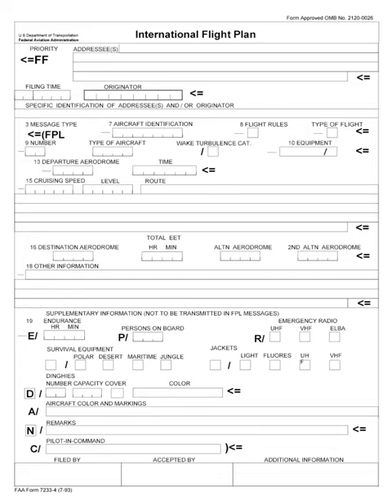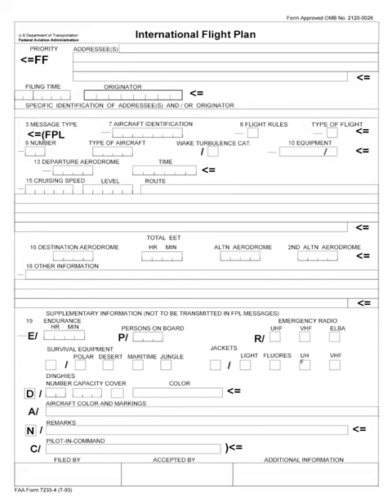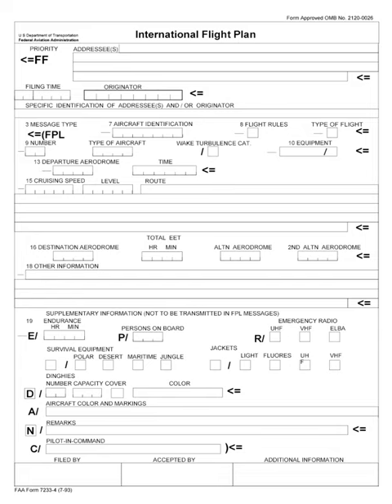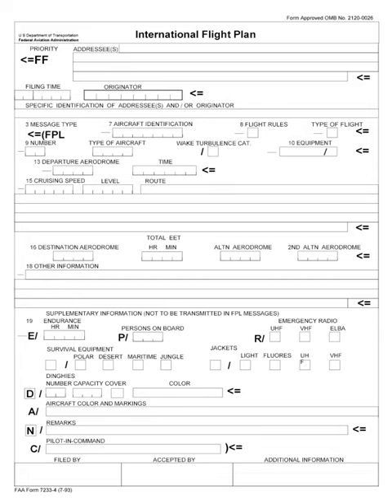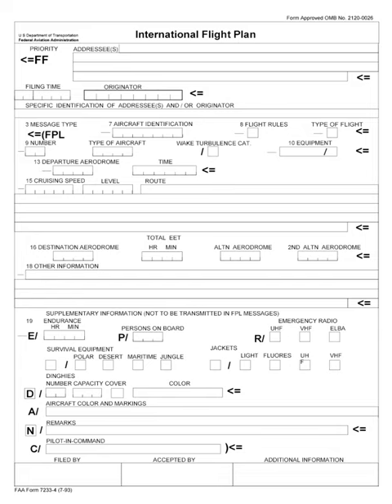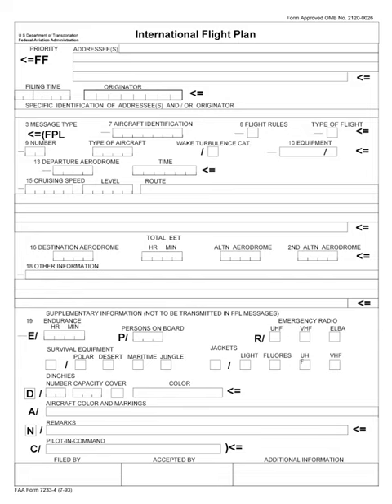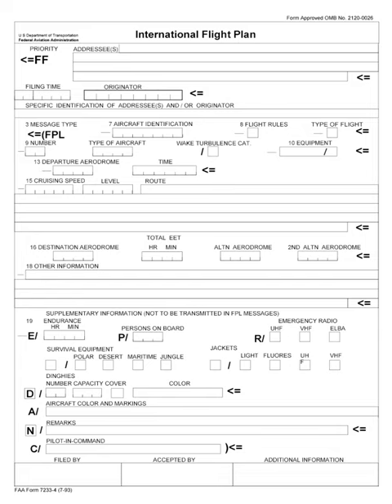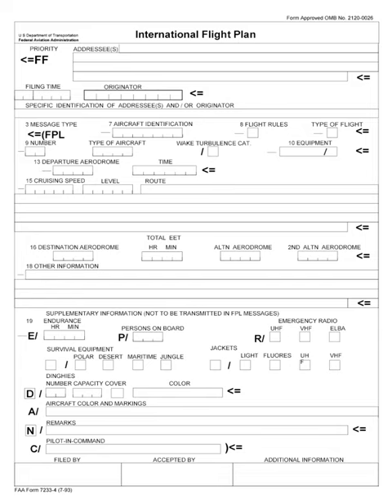Flight plan | Wikipedia audio article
00:01:37 1 Route or flight paths
00:02:05 1.1 Airway or flight path
00:04:26 1.2 Navaid
00:05:04 1.3 Direct
00:05:37 2 SIDs and STARs
00:06:36 3 Special use airspace
00:07:22 4 Flight levels
00:10:09 5 Alternate airports
00:11:17 6 Fuel
00:13:13 7 Flight plan timeline
00:13:32 8 Other flight planning considerations
00:13:42 9 Description of flight plan blocks (FAA) Domestic Flight Plan Form 7233-1,
00:14:14 10 Some terms and acronyms used in flight planning
00:15:17 11 See also
00:17:58 12 References
00:20:00 13 External links

- Socrates

SUMMARY
Flight plans are documents filed by a pilot or flight dispatcher with the local Civil Aviation Authority (e.g. the FAA in the United States) prior to departure which indicate the plane's planned route or flight path. Flight plan format is specified in ICAO Doc 4444. They generally include basic information such as departure and arrival points, estimated time en route, alternate airports in case of bad weather, type of flight (whether instrument flight rules [IFR] or visual flight rules [VFR]), the pilot's information, number of people on board and information about the aircraft itself. In most countries, flight plans are required for flights under IFR, but may be optional for flying VFR unless crossing international borders. Flight plans are highly recommended, especially when flying over inhospitable areas, such as water, as they provide a way of alerting rescuers if the flight is overdue. In the United States and Canada, when an aircraft is crossing the Air Defense Identification Zone (ADIZ), either an IFR or a special type of VFR flight plan called a DVFR (Defense VFR) flight plan must be filed. For IFR flights, flight plans are used by air traffic control to initiate tracking and routing services. For VFR flights, their only purpose is to provide needed information should search and rescue operations be required, or for use by air traffic control when flying in a "Special Flight Rules Area".